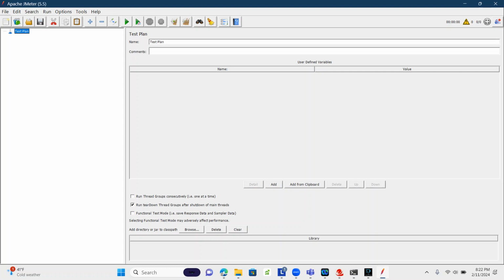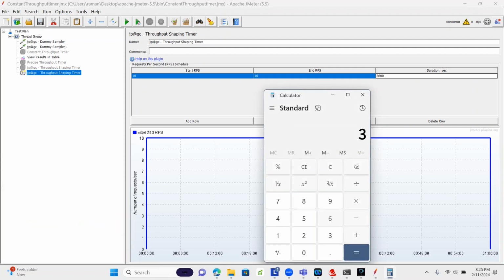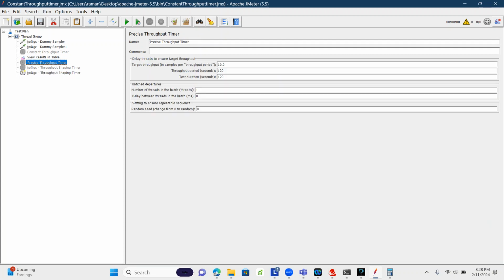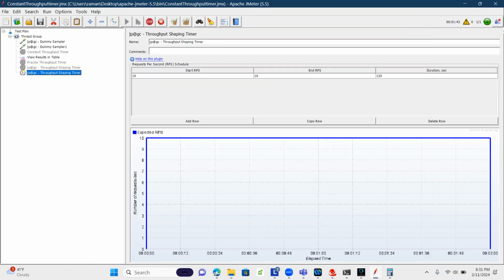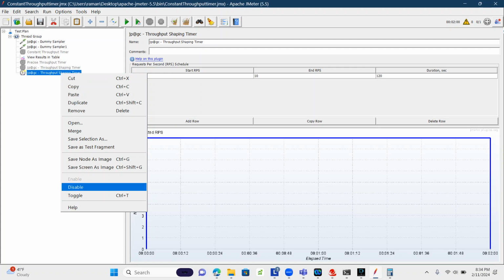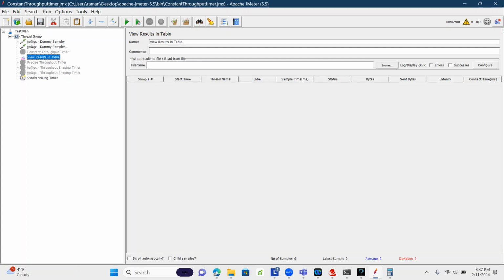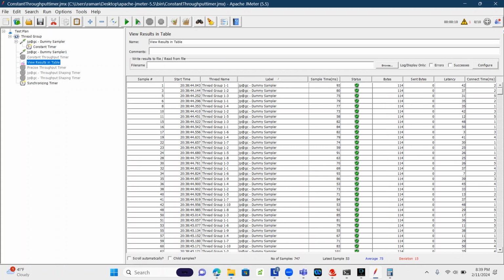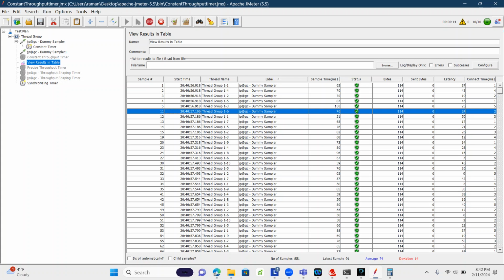Throughput sharping/Synchronizing Timer